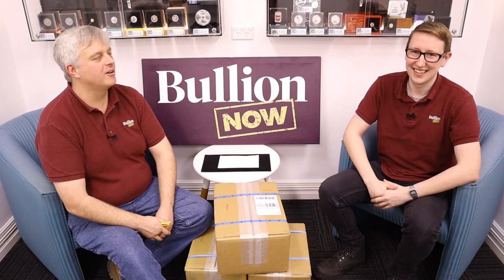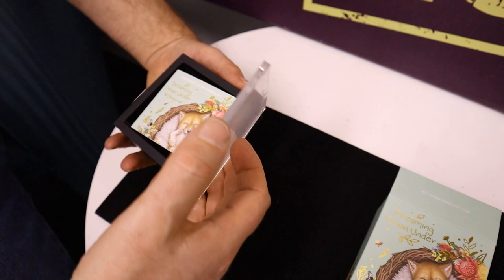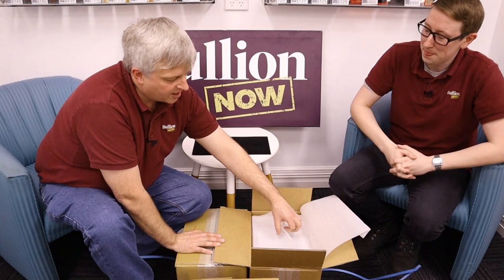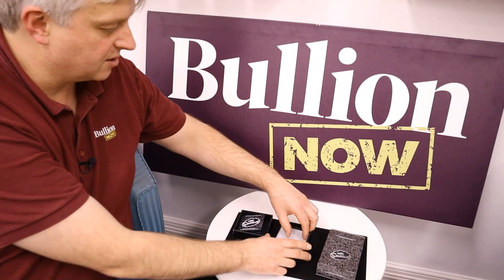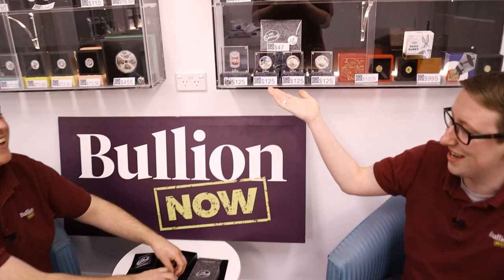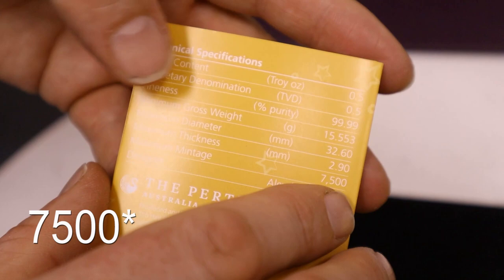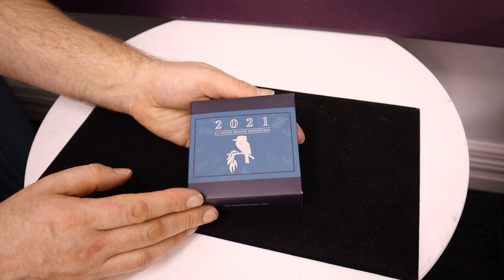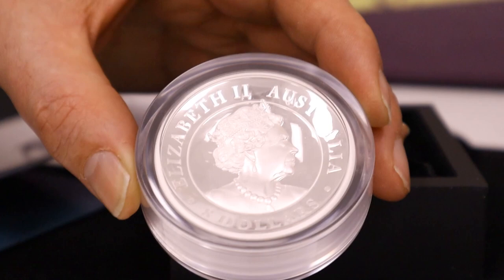A Little Coin Shop EPIC UNBOXING!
Little Coin Shop is Bullion Now's sister company, selling numismatic gold and silver coins. Michael and Matt do an EPIC unboxing of a recent delivery and let you into the wonderful world of collectable coins. Find all these online at:

227 Collins St
Melbourne